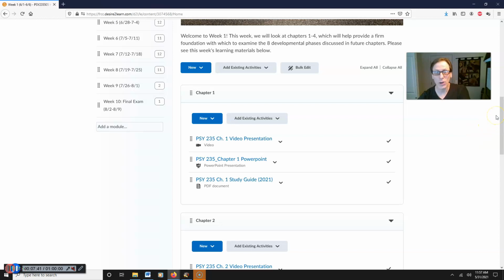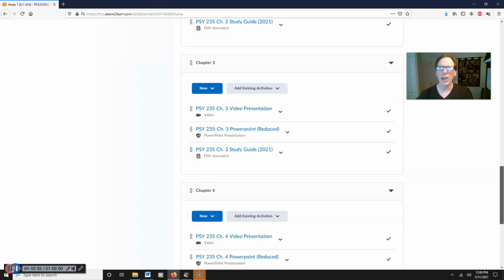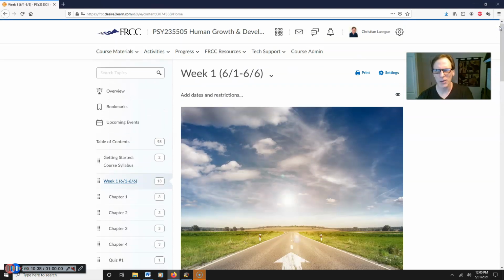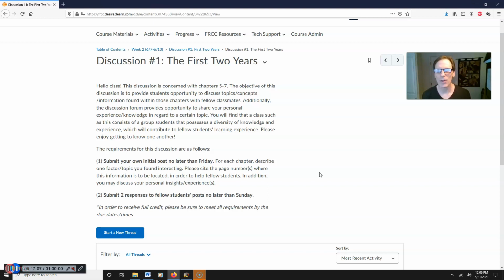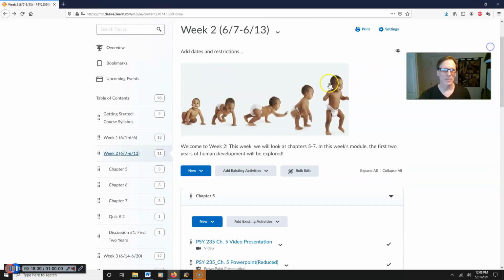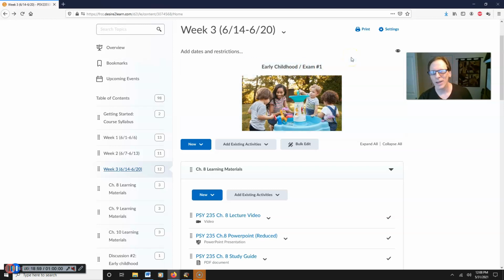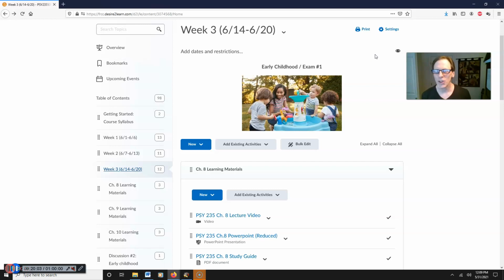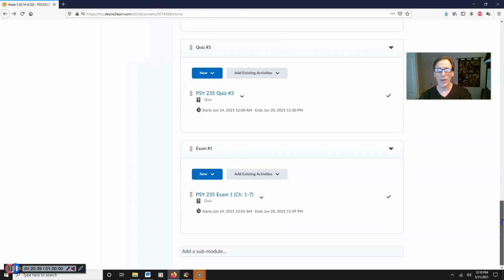PSY 235 Welcome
Welcome to PSY 235 (Human Growth and Development)! In this video, I elaborate on course navigation and layout. In short, this video will help students understand how the course is designed/formatted and how to find their way around D2L. Hope this helps! Good luck!